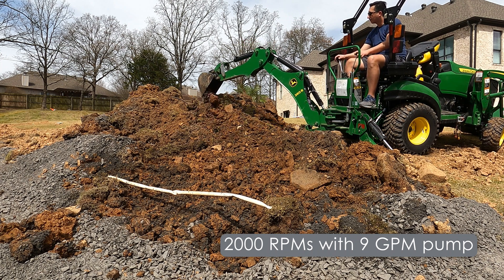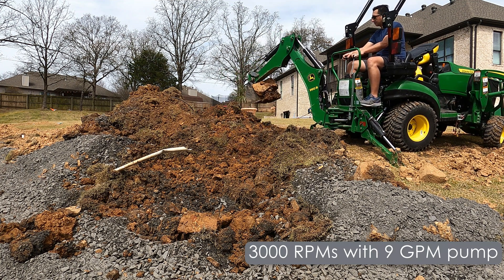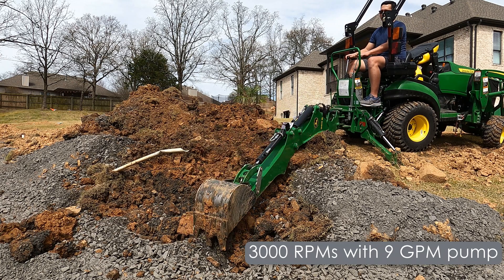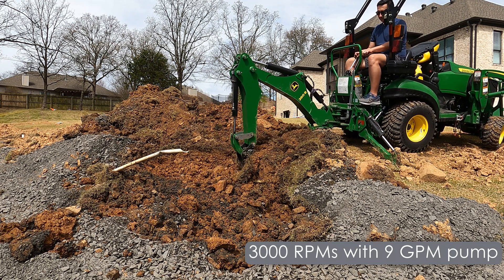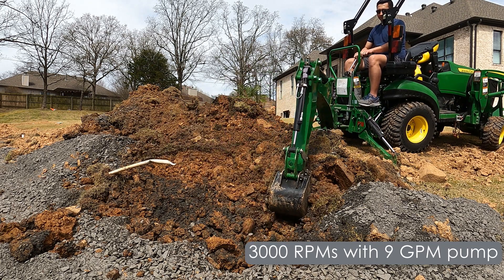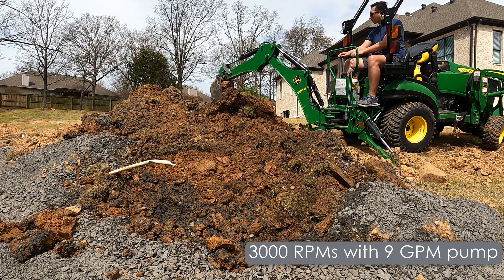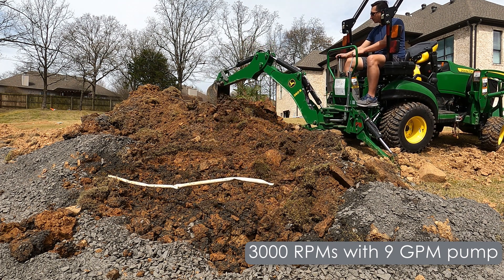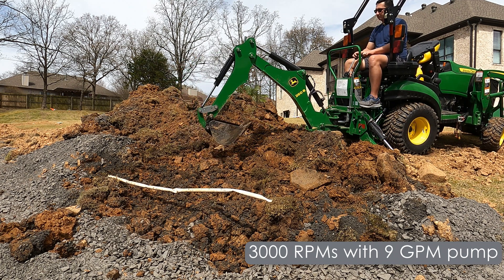John Deere 260b Backhoe - HydrosPlus Performance Kit + 9 GPM pump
I'm very excited about the possibilities here, but I'm going to be very conservative bringing this to market.  With the current high flow pump I'm offering, I know that the same displacement pump has effectively been used on this tractor.  It's .8 ccs larger whereas this pump is 1.8ccs larger.  I have no reason at this point to believe that there will be any issues, but most people will want the same reliability as they have with the stock setup.  I want to confirm that's the case before shipping any of the 9 GPM pumps out.

That said, if anyone wants to help be gather data and be a beta tester, I would be willing to work with you on the price in exchange for your time and possible hassle.

This pump will be more expensive that the current high flow pump (2025R equivalent) because the parts are significantly more expensive and machine work is also involved. I expect most 1 series owners to opt for the current pump, but for the person who needs the highest available flow (me) or 2025R owners who want a better experience, this will be a good option.